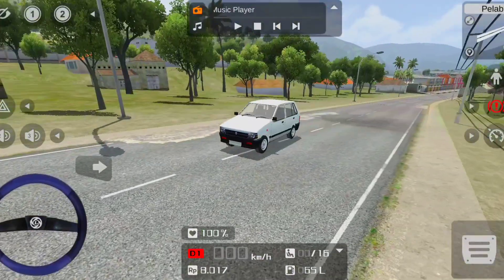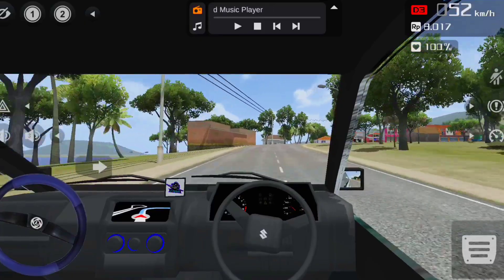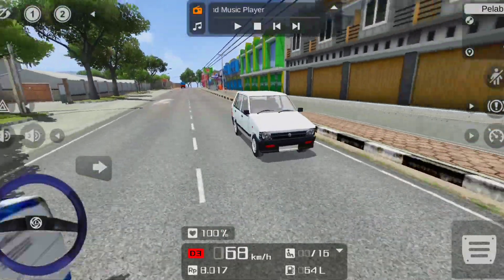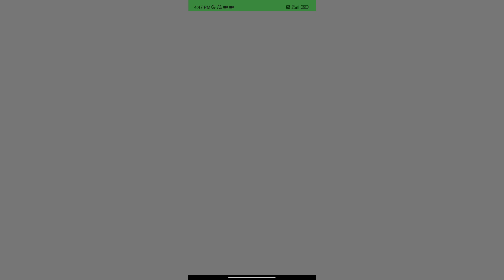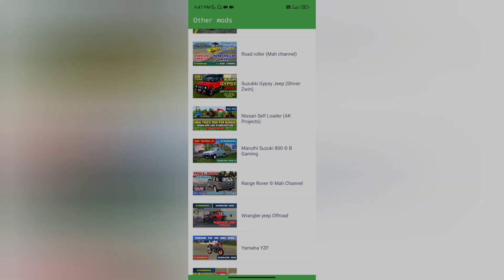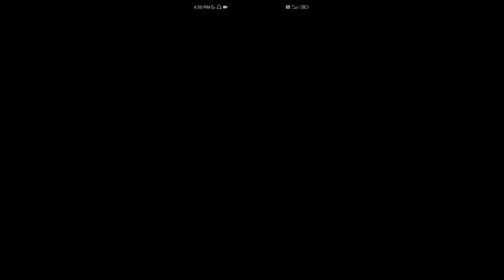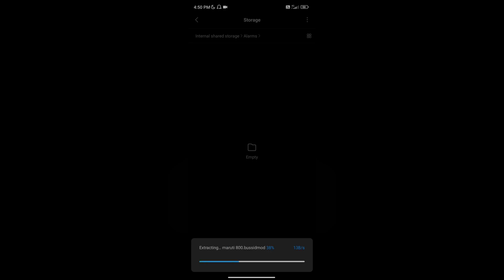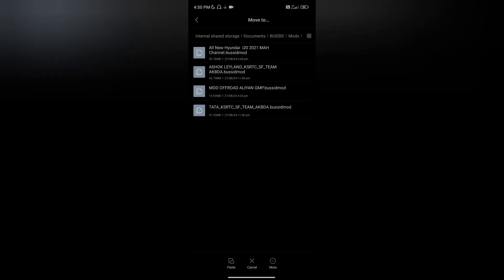Best Car Mods For Bus Simulator Indonesia | Sreyas Yatheendran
My Gadgets :

My Cycle

Boya M1 mic

Zebronics earphone under ₹200

RGB Light

Amazon Basics HDMI Cable

Ring Light

Gorilla Tripod

7 Feet Tripod :

My Mobile

My Watch (Fastrack)

Casio Watch

Boat bassheads 100